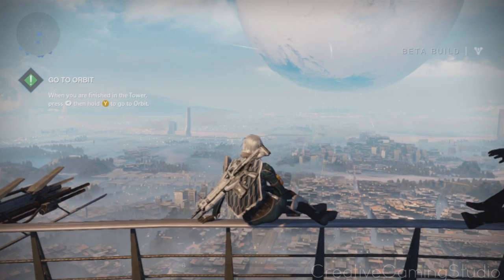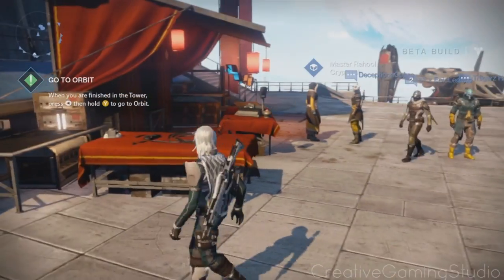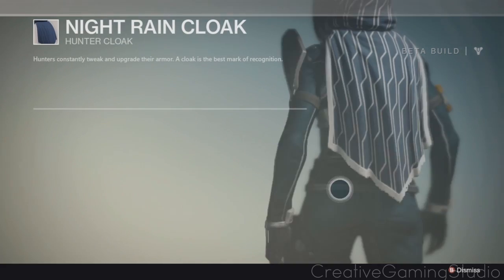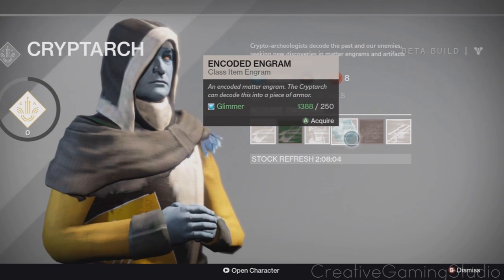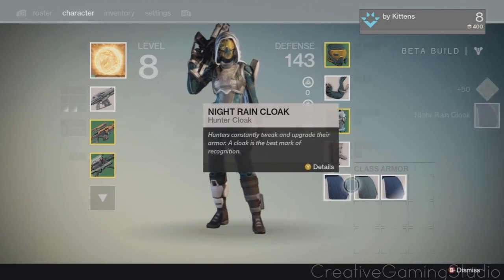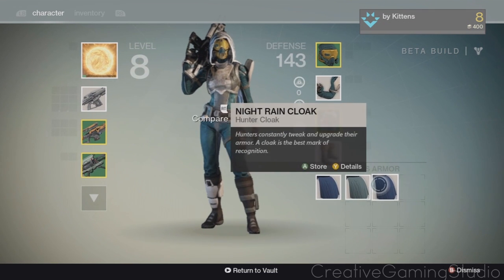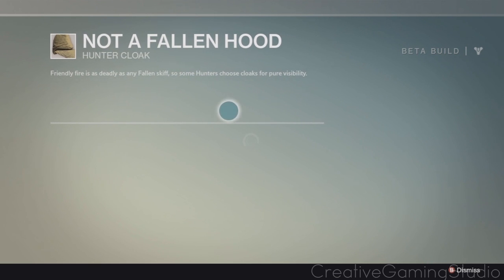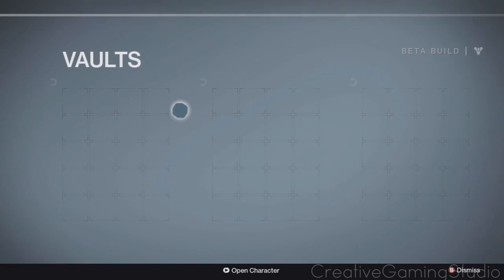How to get Hunter Cloaks in Destiny!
Ive Created a Clan in Destiny! Come check it out?
See you in Destiny!

Yo whatsup guys Jacob here enjoying the hell out of this beta of Destiny :D Here is a quick little video showing you another way of collecting some cool Hunter Cloaks to help distinguish your character from others! :) For anyone interested, my girlfriend and I have decided to start streaming on my twitch as well as Youtube and then post uploading / editing videos to my Youtube, if you may be interested in us my twitch is below! :)

Regardless thanks for checking out the video or either of the channels (heart emoji)